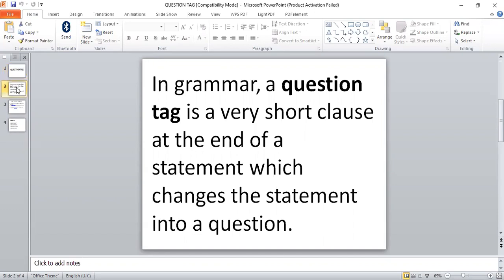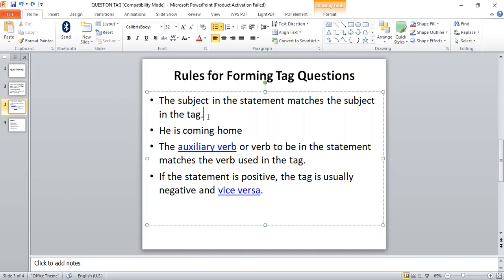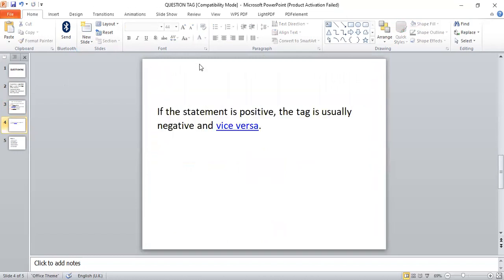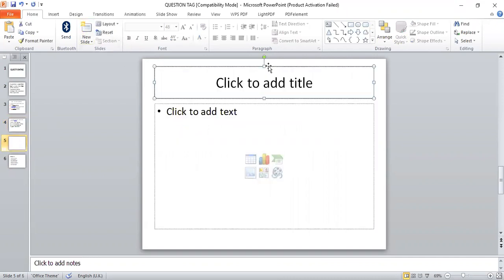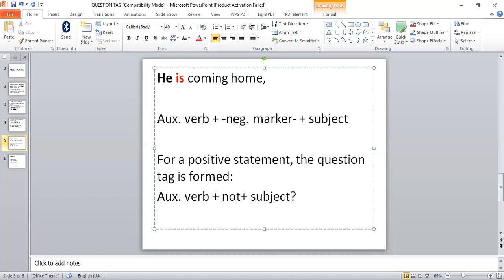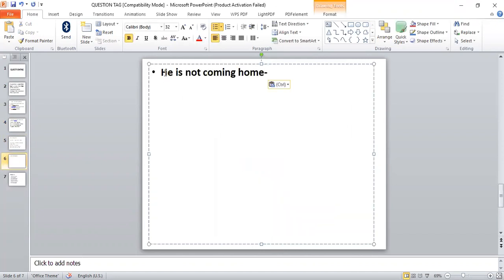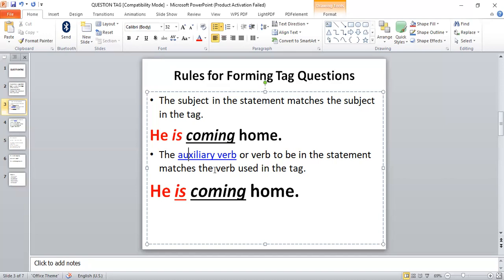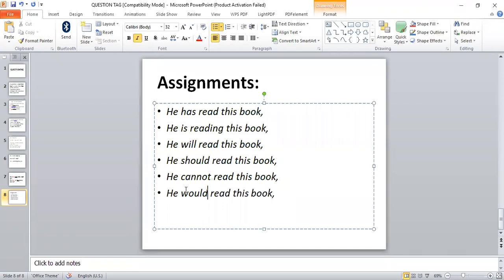English_Question Tag